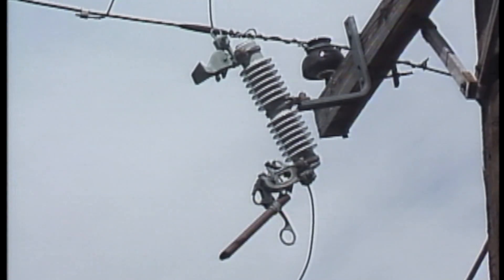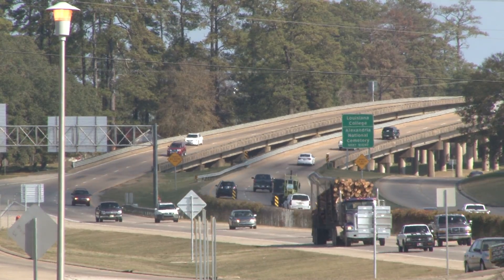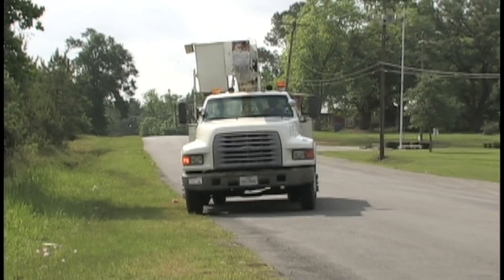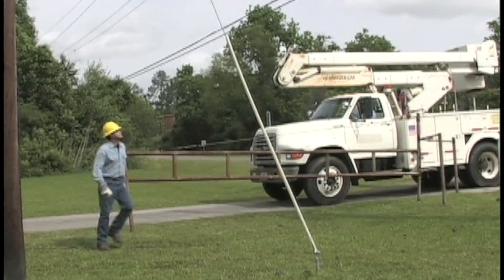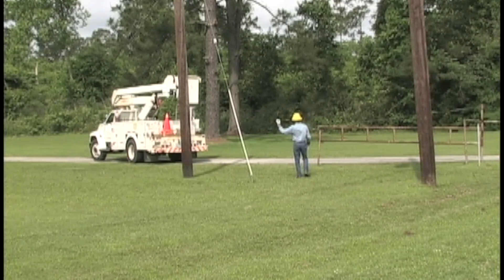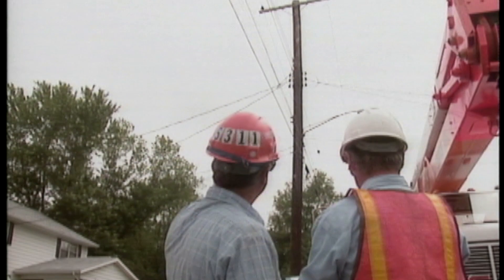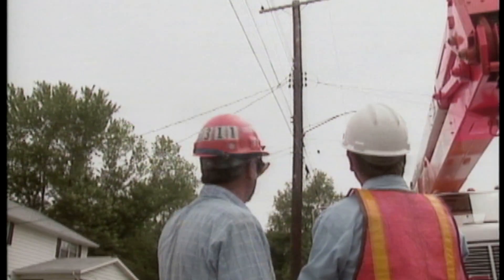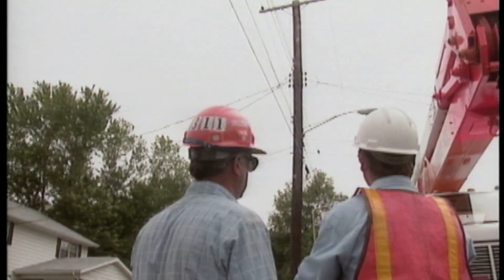Safe Bucket Truck Operations [PREVIEW]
This course covers several aspects of bucket truck safety, including how to inspect a bucket truck prior to use, how to plan a job with safety in mind, and how to avoid shock hazards associated with working on or near bucket trucks.